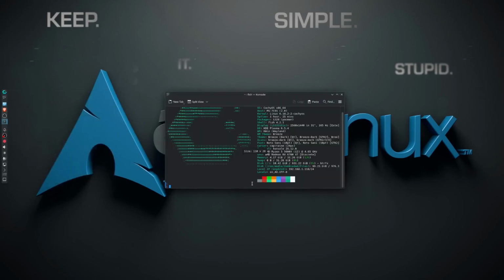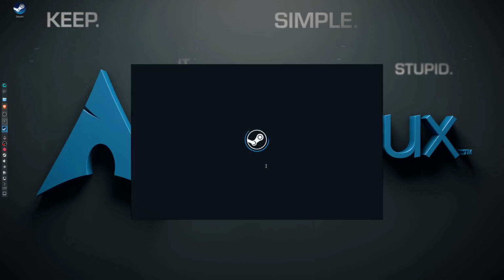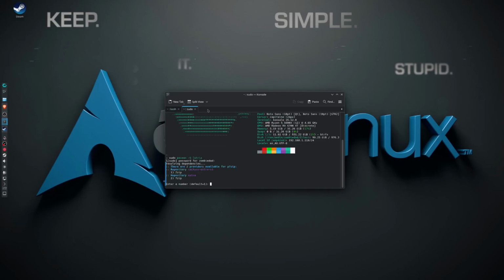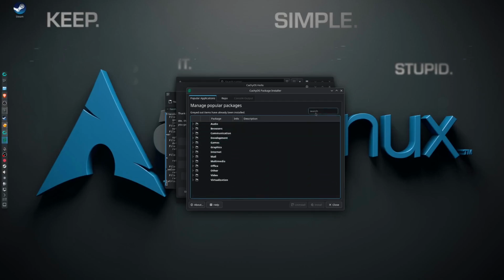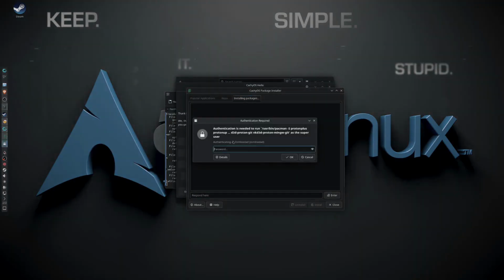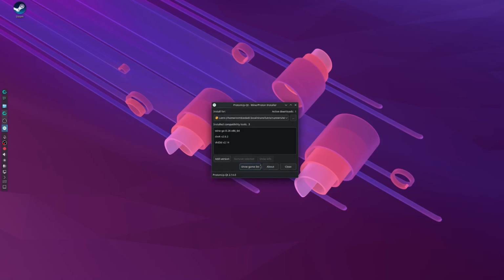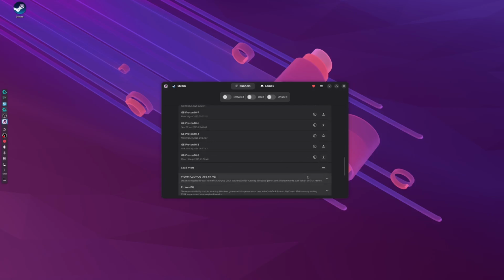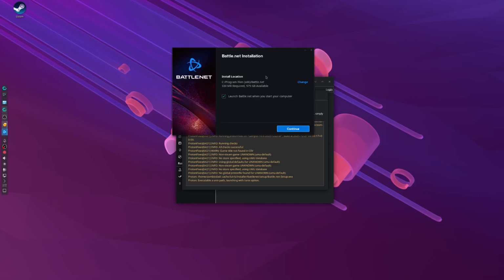I Switched to CachyOS: Let’s Set Up Steam, Lutris & ProtonGE Together, and Install Battlenet 2026.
I’ve officially made the jump from Nobara to CachyOS! In this video, we are starting from a fresh install and working together to get this machine ready for serious gaming.
(AMD 6700XT GPU) this is not for Nivida card setup make sure to download the correct GPU option and drives that is required.

If you are new to Arch-based distros or just want to see how CachyOS handles the setup process, follow along as we install Steam, Lutris, and get the latest ProtonGE running. Let's build the ultimate Linux gaming rig from start to finish.

Time Stamps:
Intro: 00:00 - 02:19
Steam: 02:19 - 05:48
Lutris: 05:49 - 08:05
ProtonGE: 08:05 - 11:46
Lutris Settings for Battlenet 11:46 - 15:06
Battle net install 15:06 - 18:00
What Games don't work 18:00 - 18:22
Outro 18:22 - 19:53